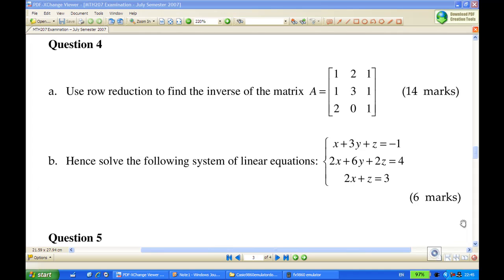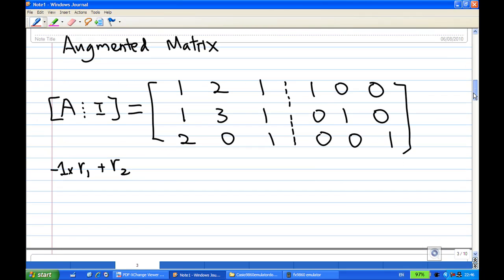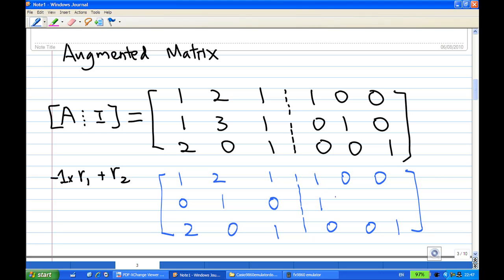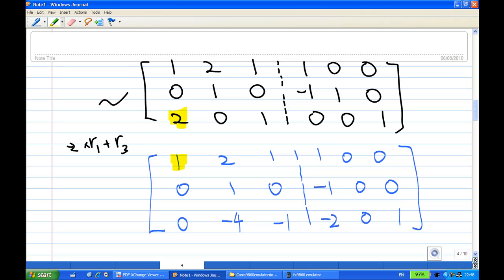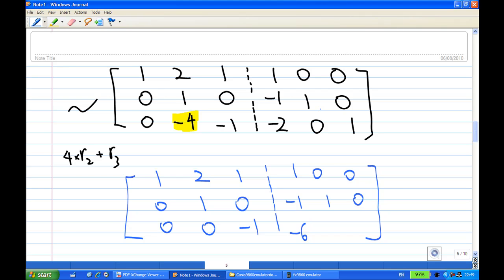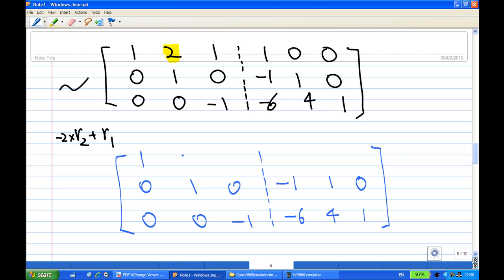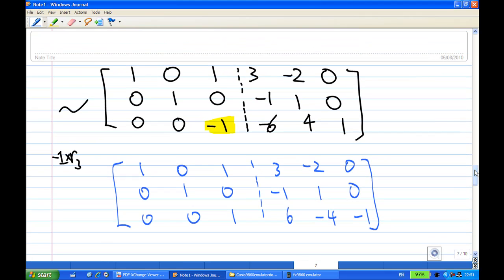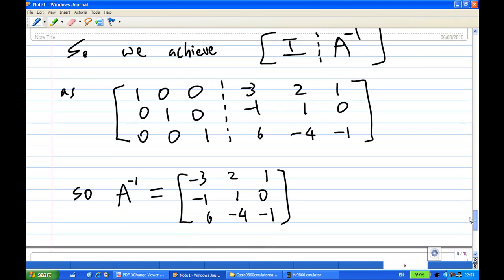Inverse of a matix by row reduction Example 1.mp4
Finding inverse of a matrix by row reduction, Example 1